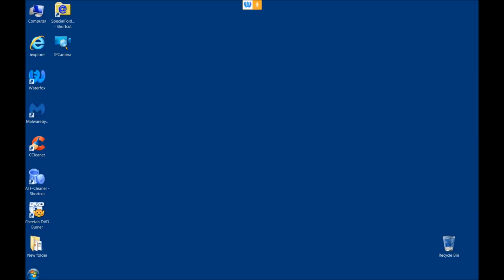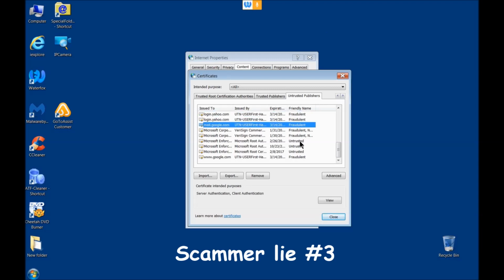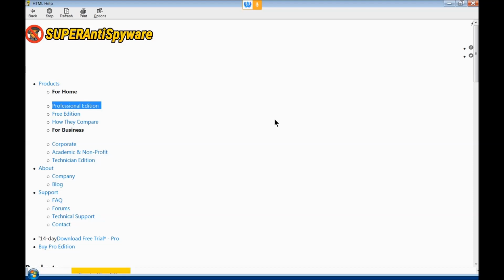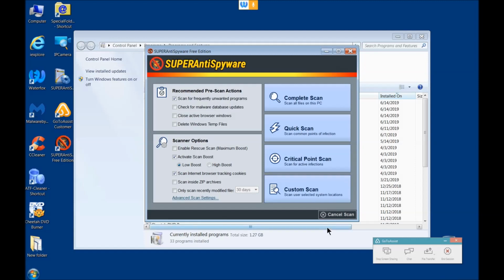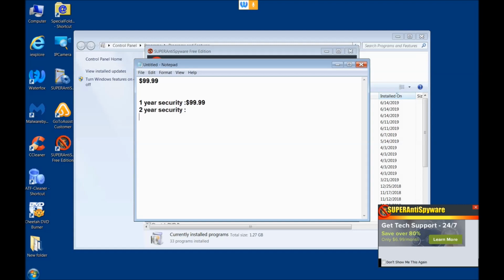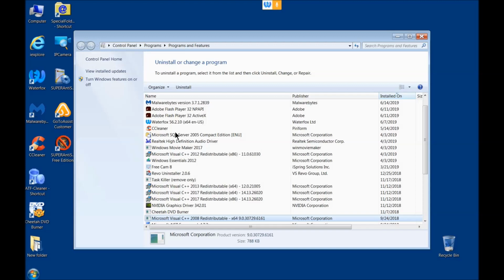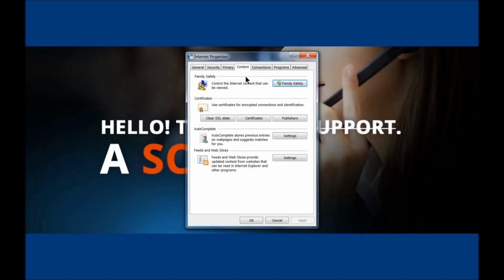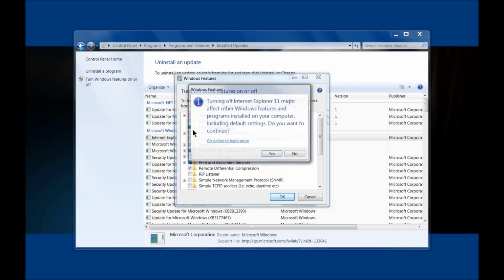Internet Explorer Tech Support Scam | Fake Tech Support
I disabled internet explorer then called "fake" Internet Explorer tech support to see if they could fix the problem.

I will be uploading a second Internet Explorer scam video with a different but very simple problem.